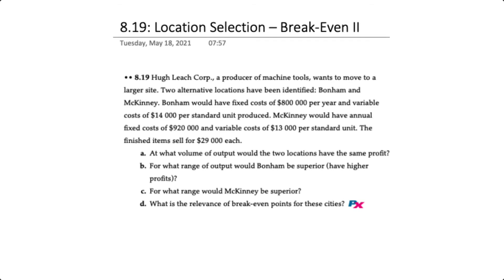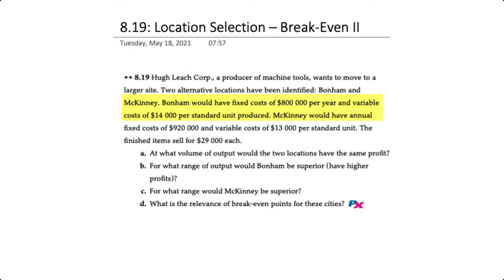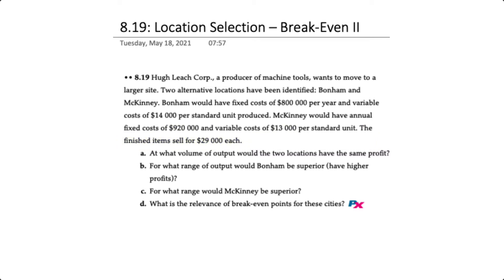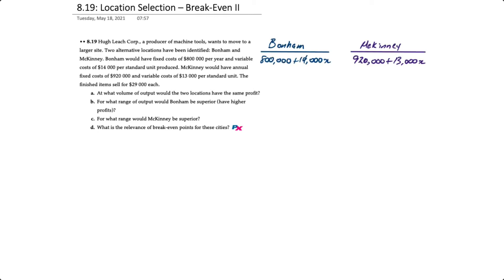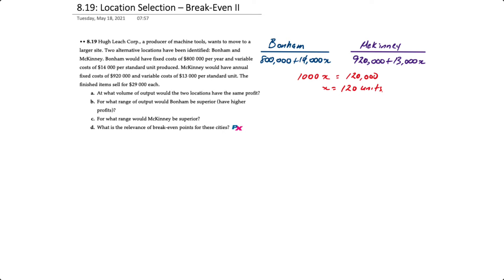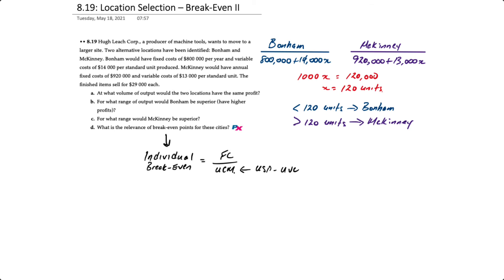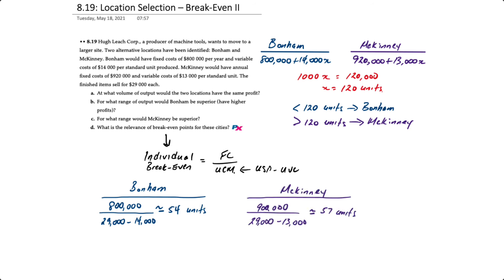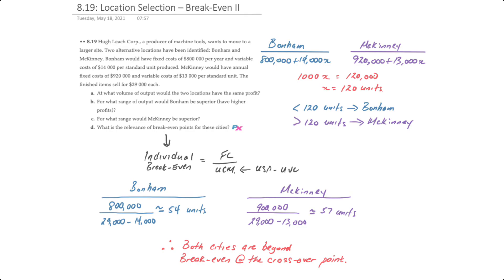Location Selection: Break-Even Analysis II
This video demonstrates how to use break-even analysis to identify cross-over points to aid in location selection.